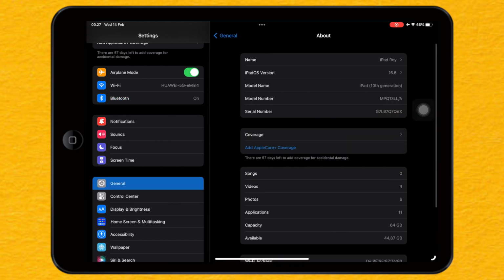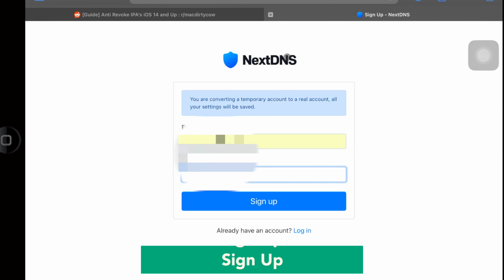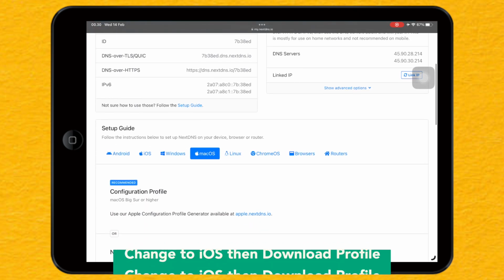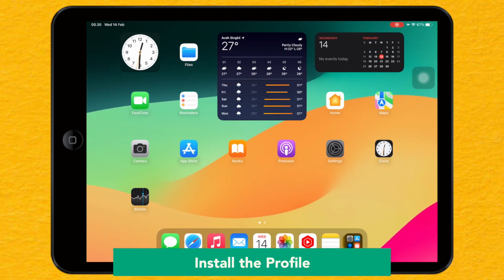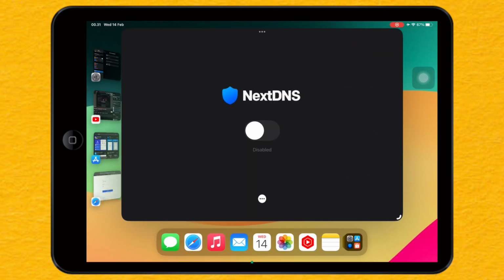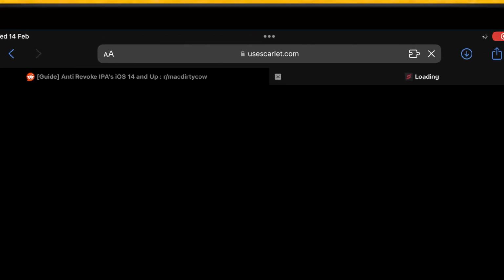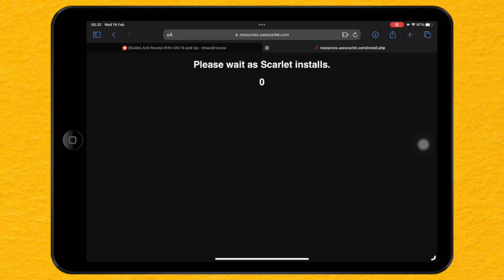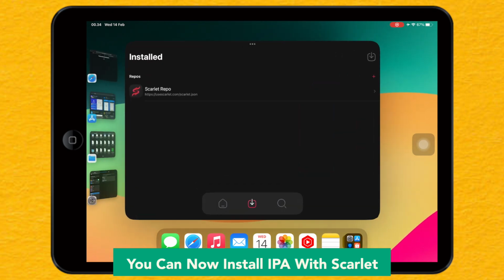How to Sideload IPA With AppStore App No Revoke!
Hi everyone, i will share you how to install IPA (sideload) with an App Store app with no revoke!. With this method nextDNS, you fix revoked apps, like scarlet or esign to sideloading the apps. Please install profile nextdns to fix revoked apps.